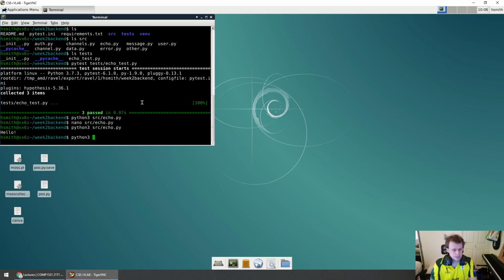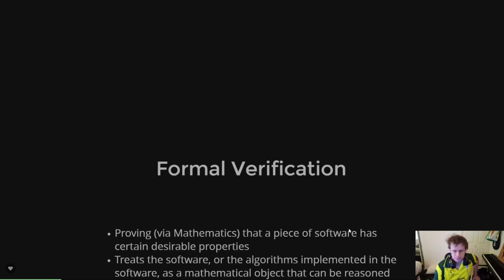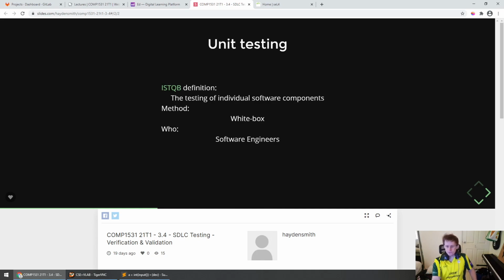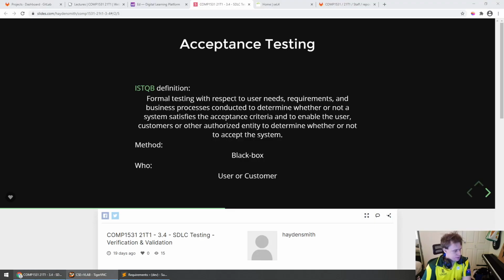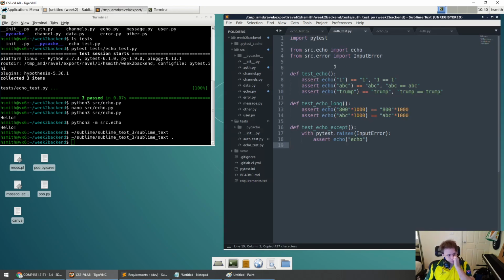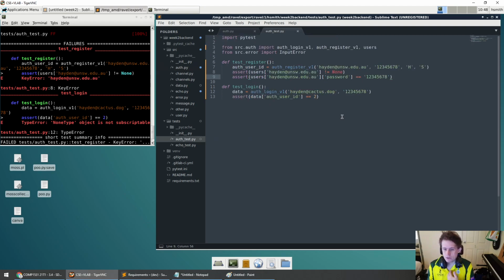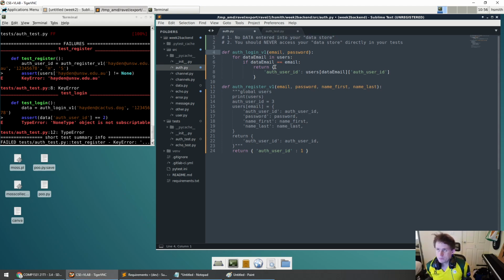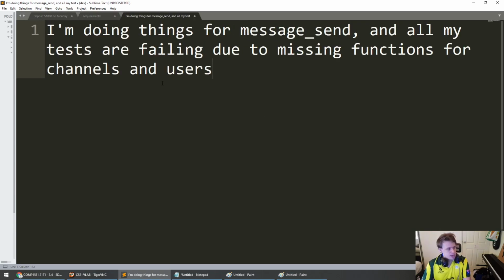COMP1531 21T1 - 3.4 - SDLC Testing - Verification & Validation